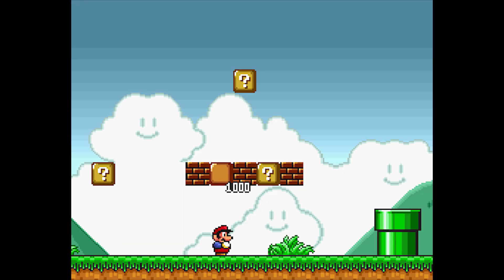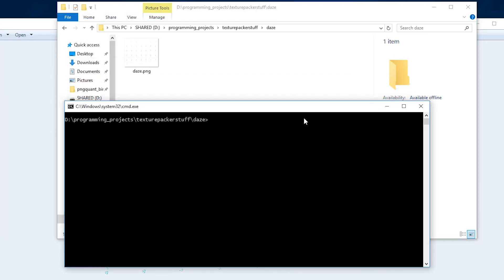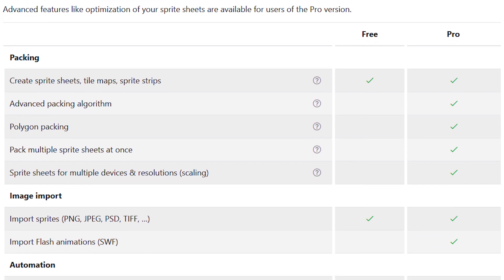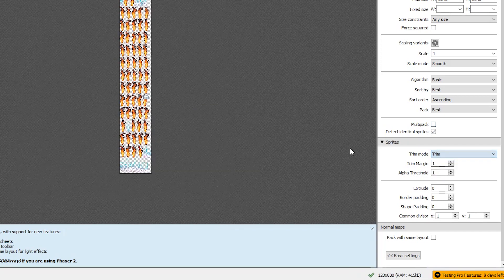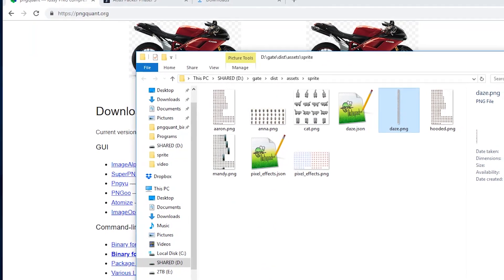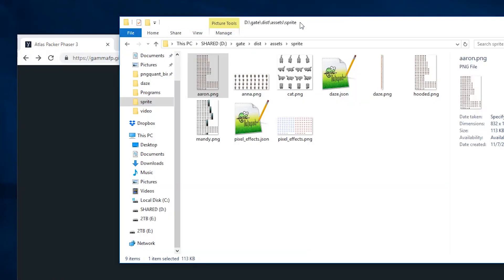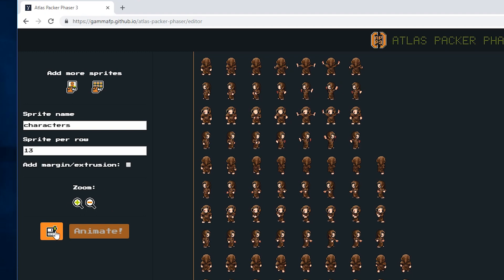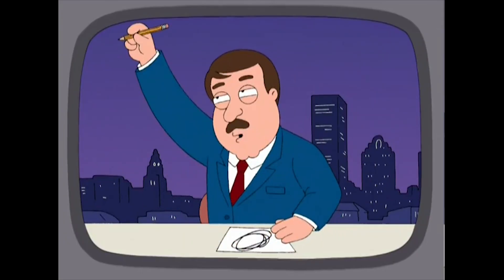Phaser 3 Game Tutorial 05 Optimizing Graphics with TexturePacker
utilities"
(scroll down to windows binary releases and look for "ImageMagick-7.0.8-14-Q16-x64-dll.exe", also in the installer, tick "install legacy utilities")

"convert image.png -crop widthxheight output%d.png"